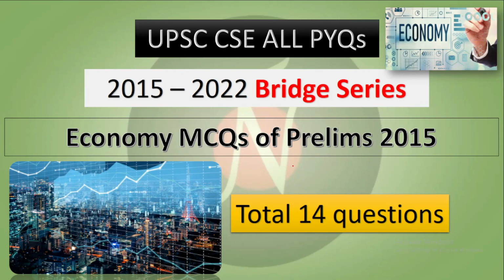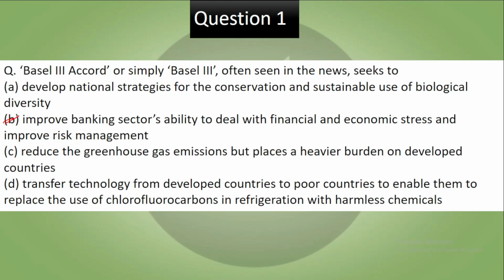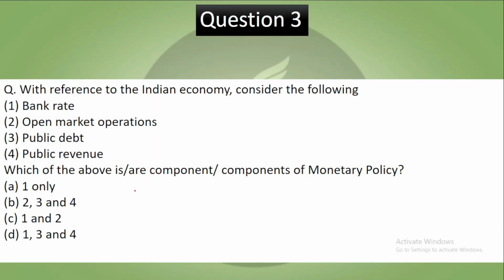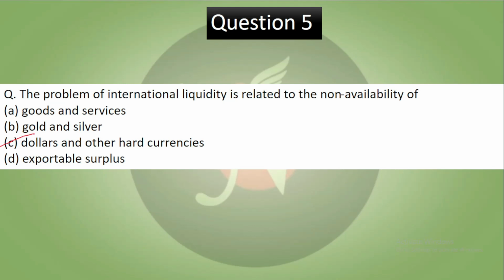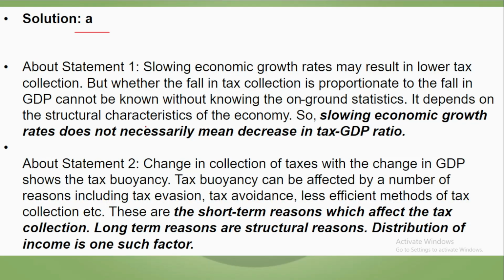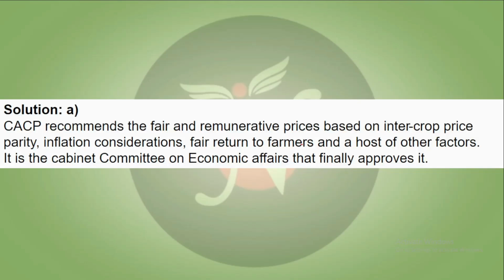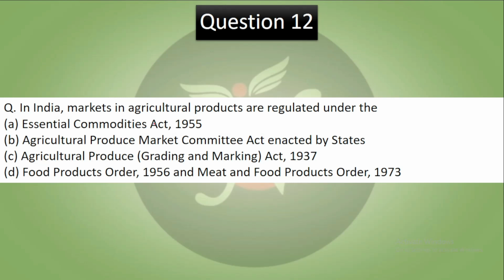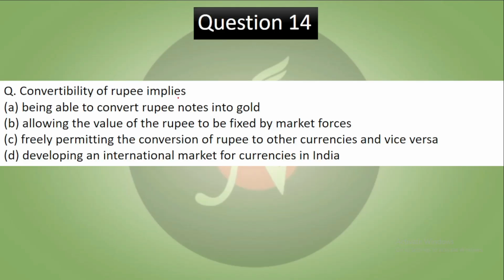UPSC PYQs Bridge Series 2023 | Economy 2015 | ANALYST IAS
01, Old Rajinder Nagar Market, New Delhi -60